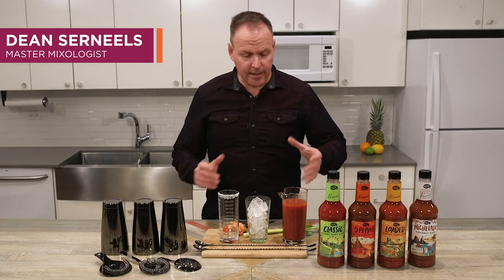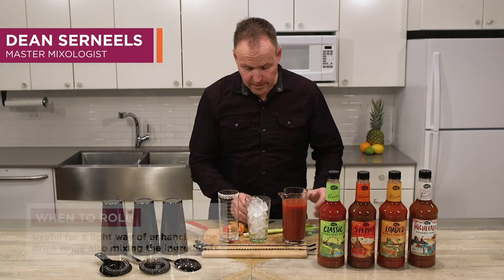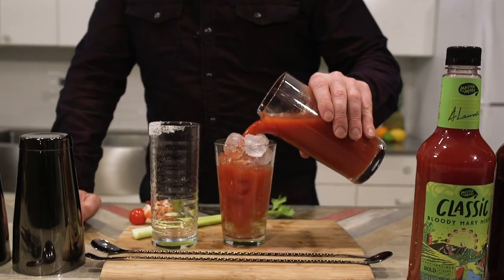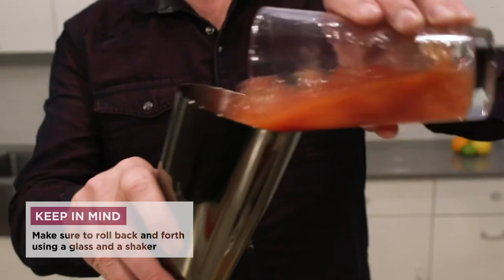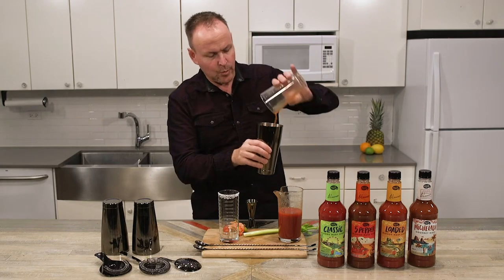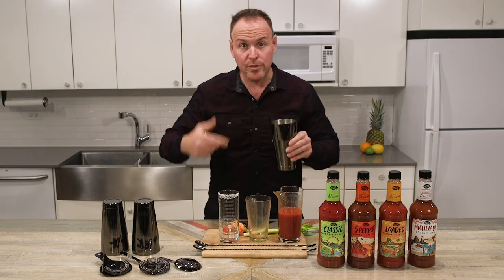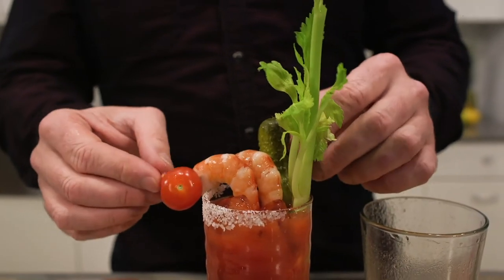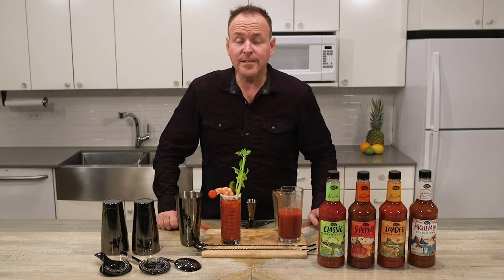How to Roll a Cocktail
Master mixologist Dean Serneels teaches you how to roll cocktails at home using a shaker.

Wake up your cocktails with these easy rolling techniques. All you need is a glass and a shaker to (literally) get this ball rolling! This simple back and forth movement truly elevates all your favorite cocktails.